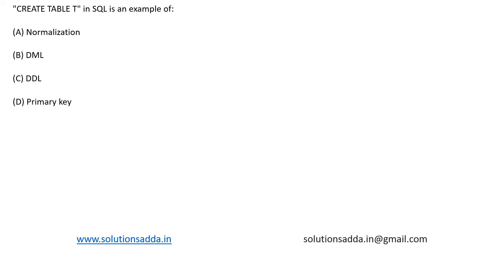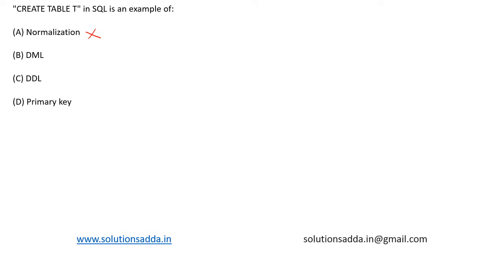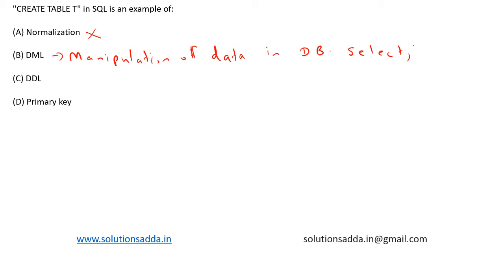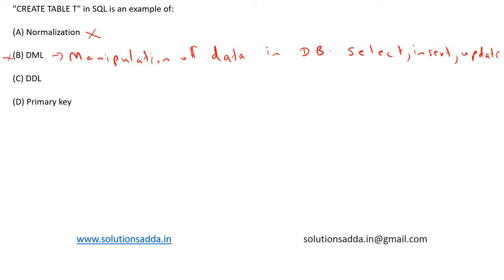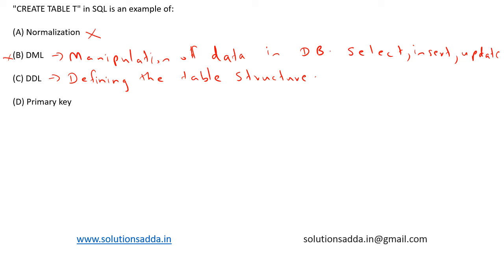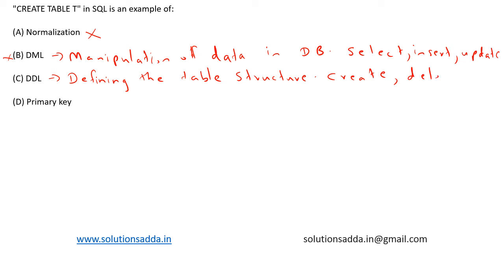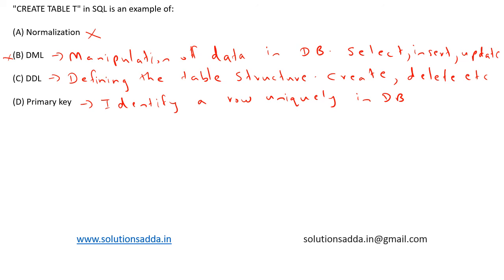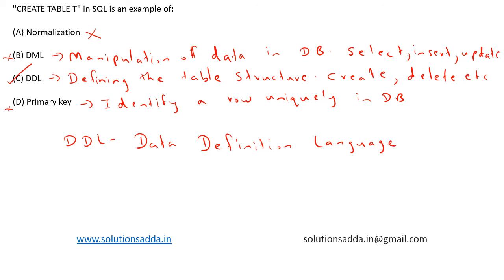UGC 2023 DEC 1